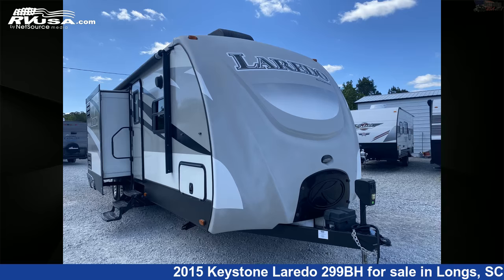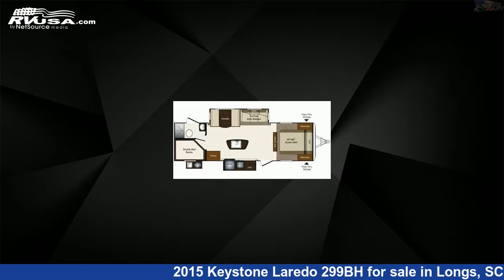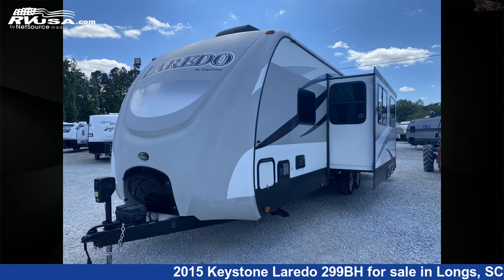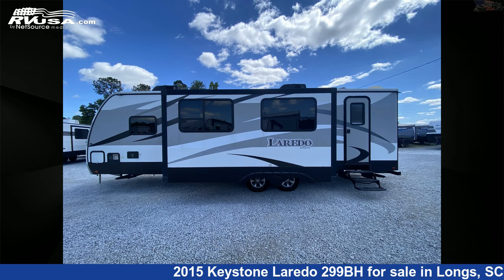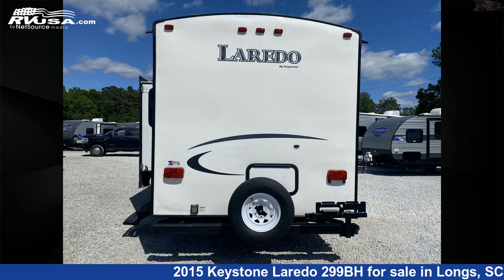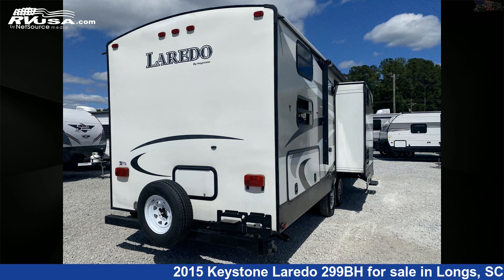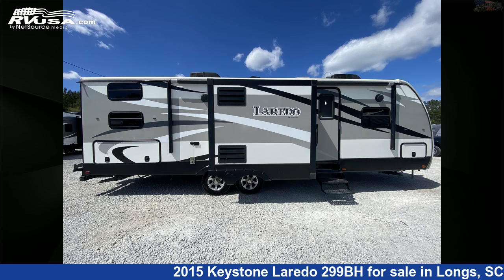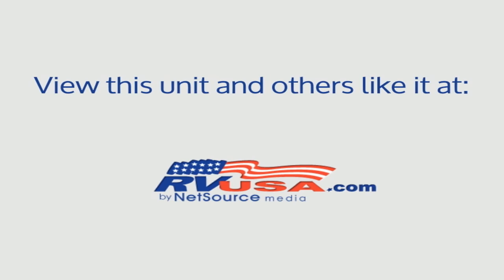Eye-catching 2015 Keystone Laredo Travel Trailer RV For Sale in Longs, SC | RVUSA.com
This 2015 Keystone Laredo 299BH is a Travel Trailer RV. It is located in Longs, SC 29568 and is offered for sale by Recreation USA. This Used Keystone Is 32' 10" in length and features 2 slideouts, sleeps 10, Refrigerator, LP Detector, Leveling Jacks, TV, Oven, External Shower, Air Conditioning, Microwave, DVD Player, Awning, and 43 gal fresh water capacity. The floorplan layout of this Travel Trailer features Bunk Beds, Bunkhouse, Front Bedroom, Rear Bath.The unloaded weight of this 2015 Keystone Laredo 299BH is 6819 lbs.